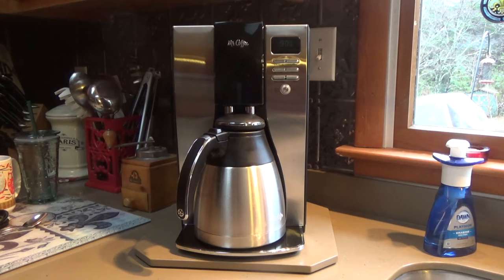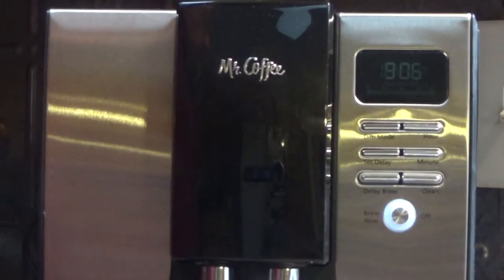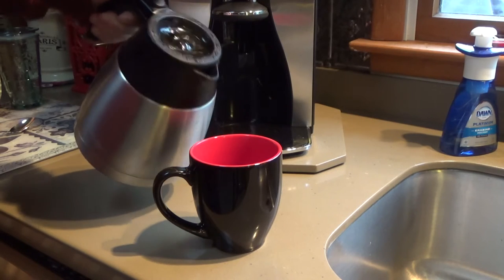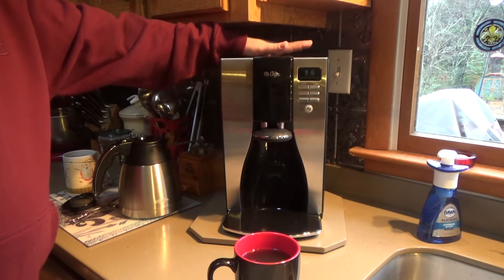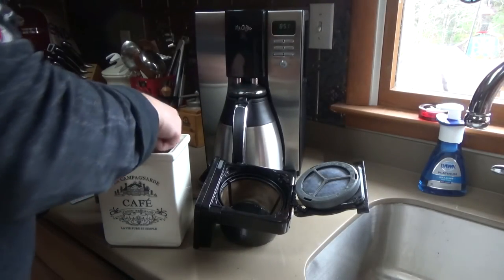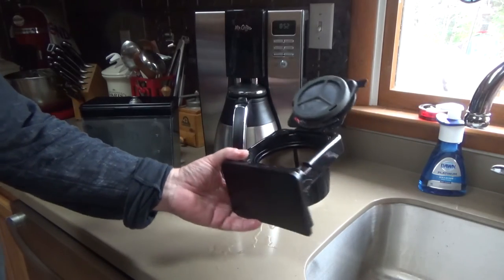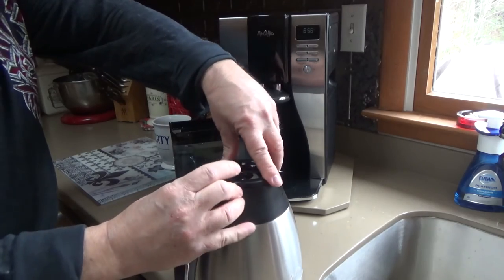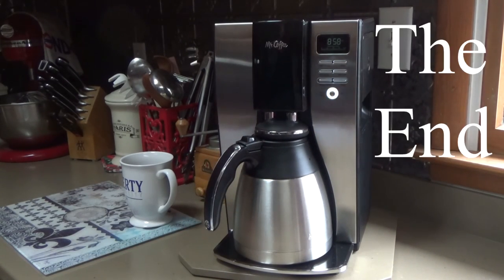Mr Coffee Review BVMC PSTX91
Overview of Mr Coffee 12 oz carafe BVMC PSTX91 by Sunbeam